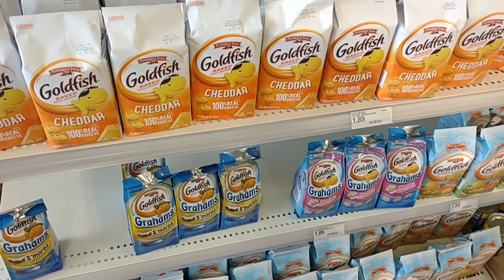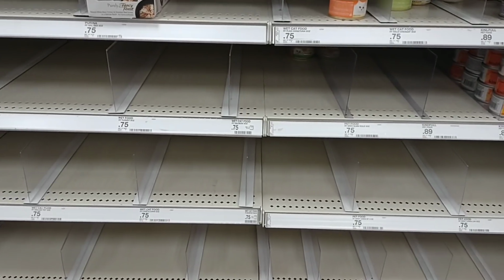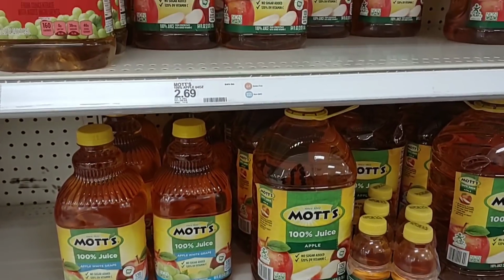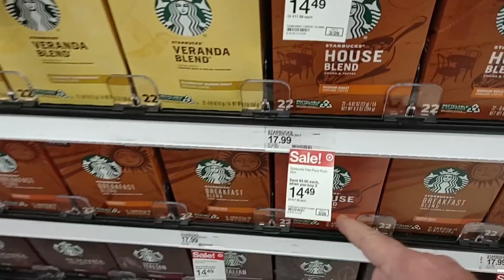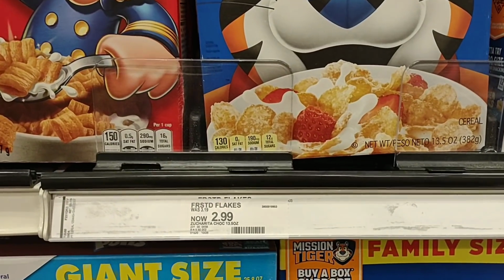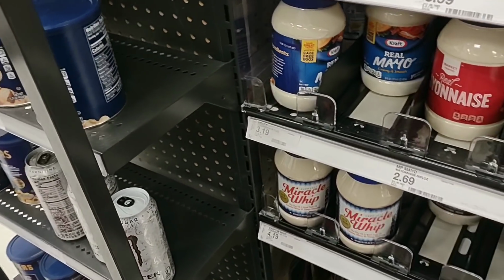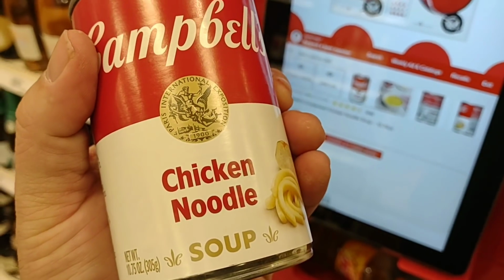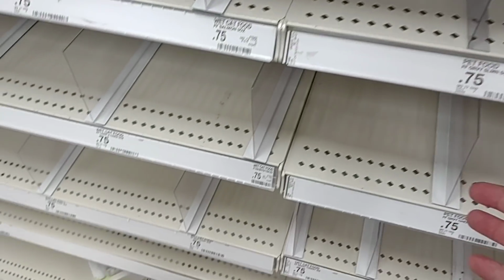MAJOR SHORTAGES AT TARGET, AND PRICES ARE GETTING RIDICULOUS!!! - Daily Vlog!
In today's vlog we are at Target with empty shelves everywhere!  We are here to check out skyrocketing prices, and a massive food shortage!  It's getting rough out here as stores seem to be struggling with getting products!